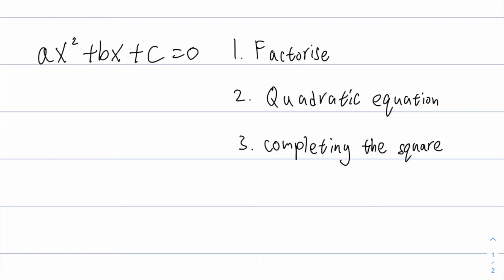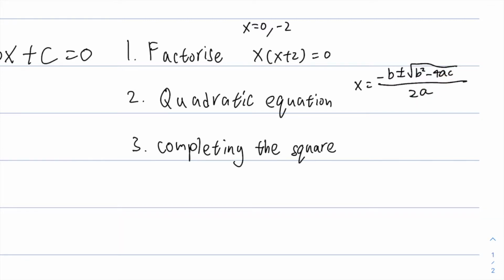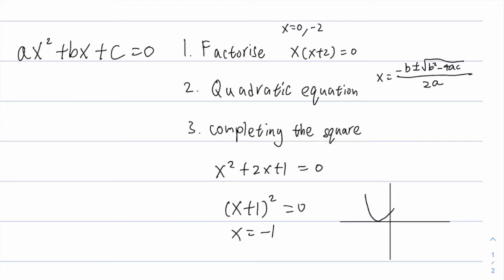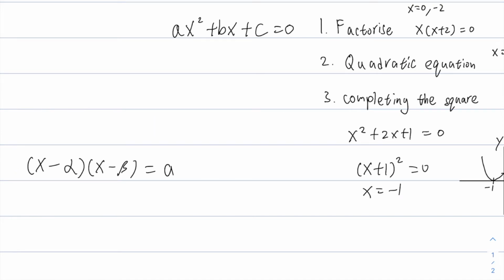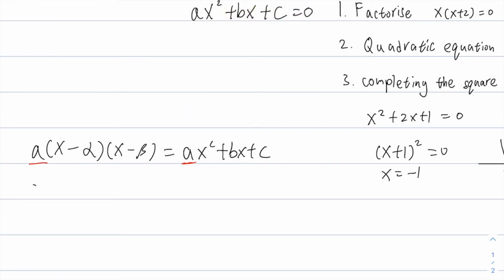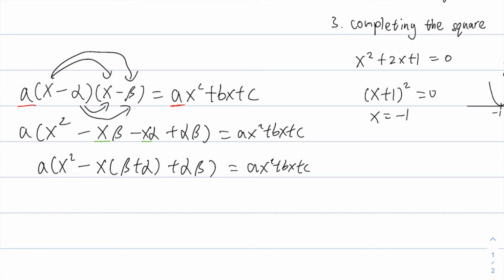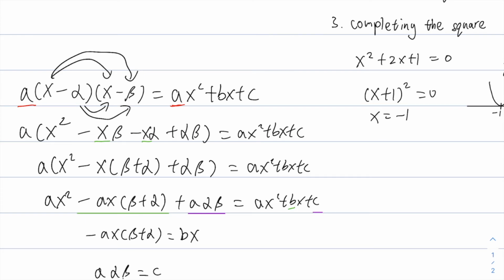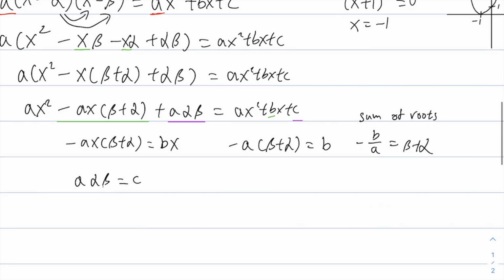Sum and Products of Roots Roots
This will be proof of where Sum and Products of Roots Roots.